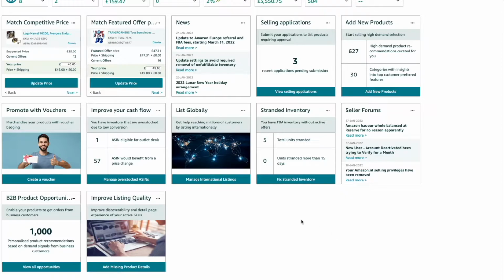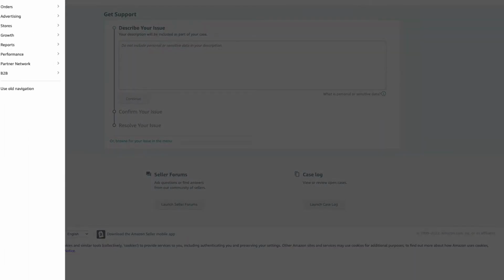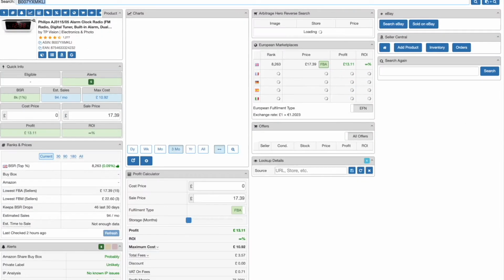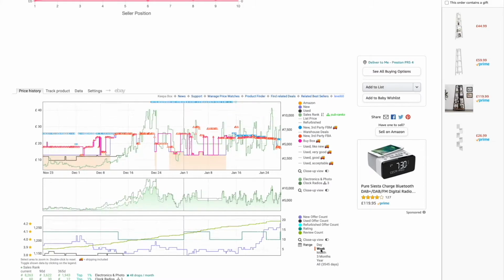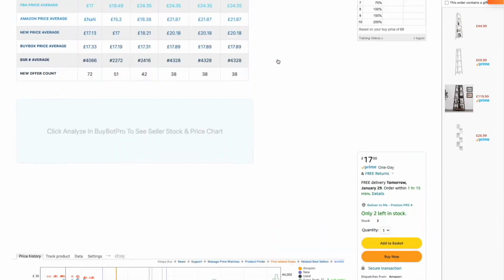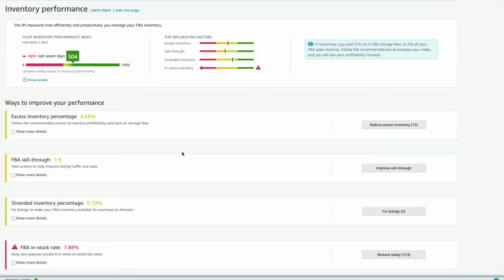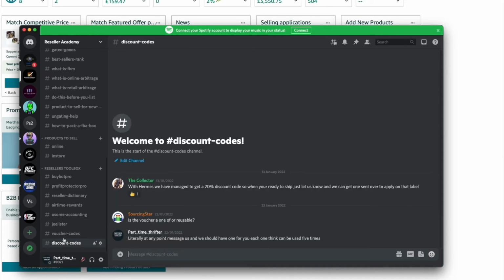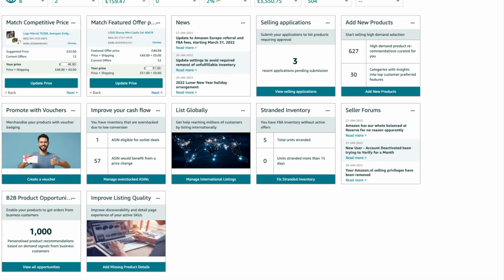New to amazon welcome - reseller academy only